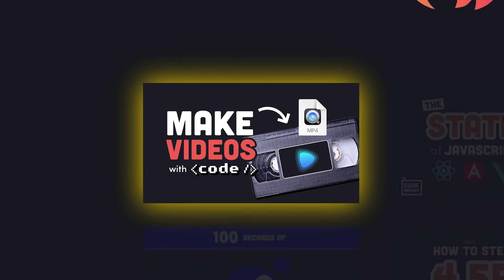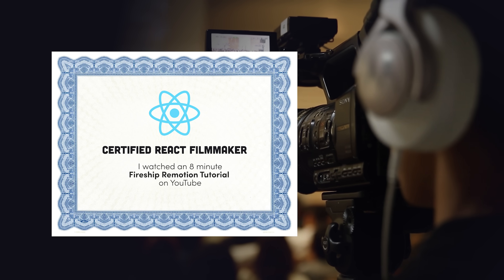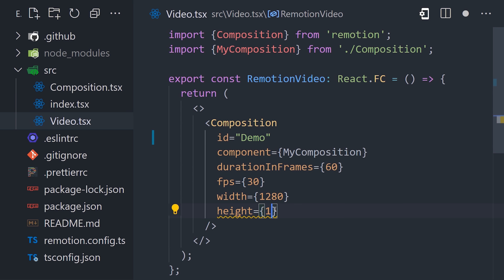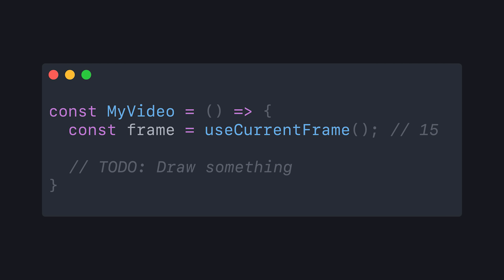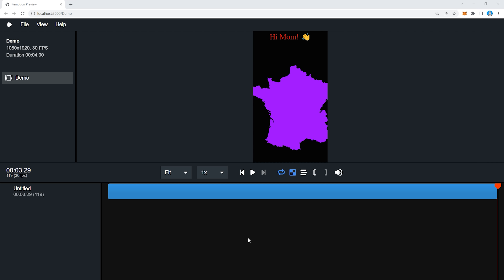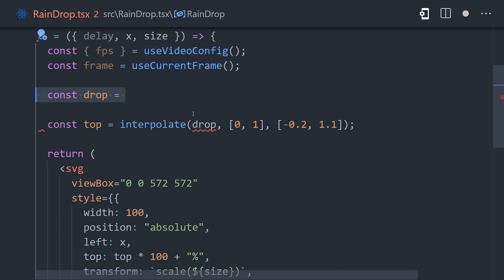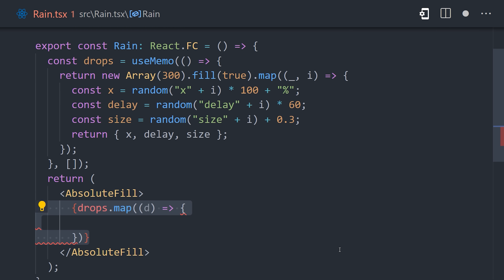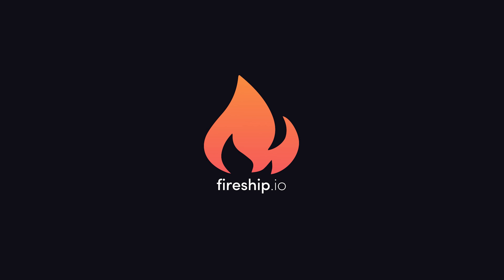This video was made with code. But how?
Learn how to produce video content programmatically with HTML, CSS, and JavaScript thanks to Remotion - a React library that can create real MP4 videos

🔗 Resources

📚 Chapters

00:00 This Intro is 100% Code
00:58 Introducing Remotion
01:49 Code your First Video
04:06 Make it Rain with Animated SVGs
07:50 Render as MP4

🔖 Topics Covered

- How to make MP4 videos with code
- Remotion basics tutorial
- Video animation basic concepts
- Make videos with React.js
- Ways to create video programmatically